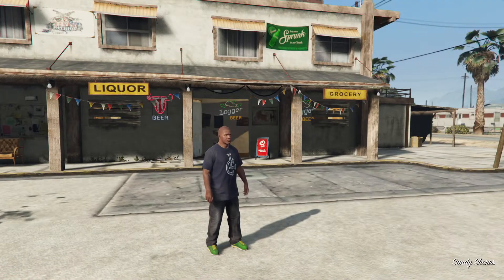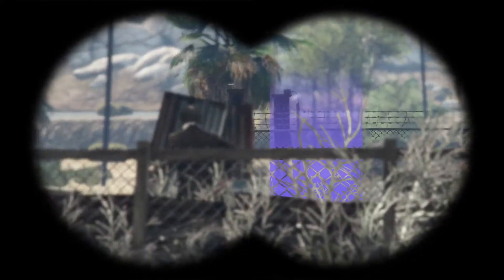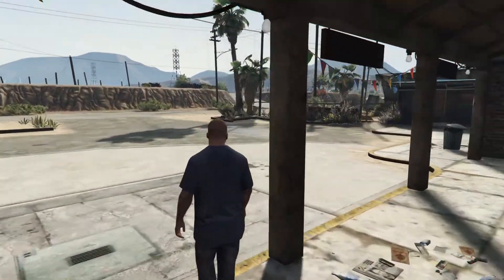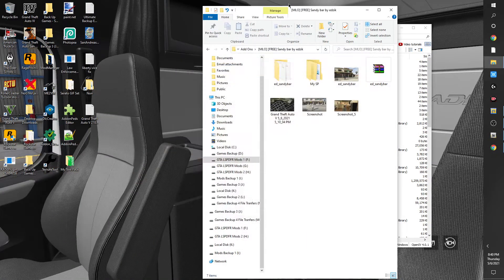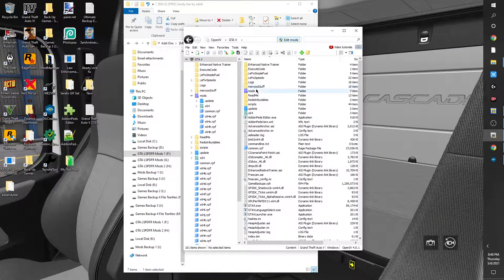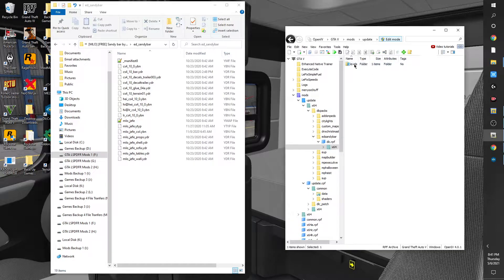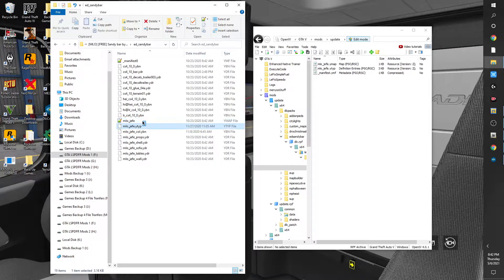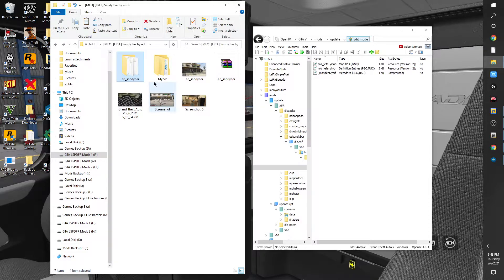GTA V GTA 5 | [MLO] Sandy Bar By Edzik | Interior Single Player Fix | Tutorial 87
Edzik free MLO Sandy Bar MLO.

Mods Used